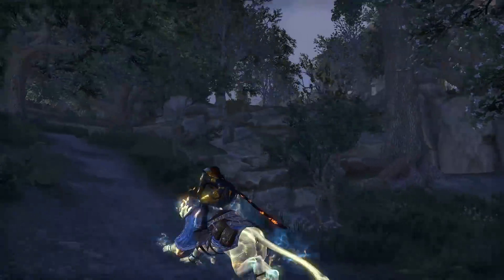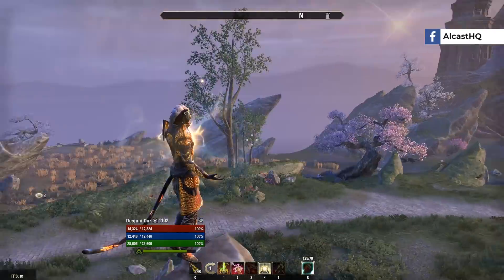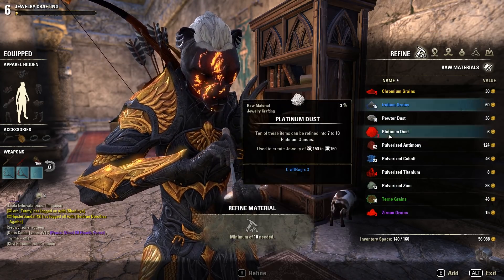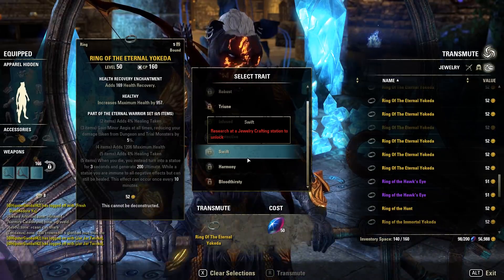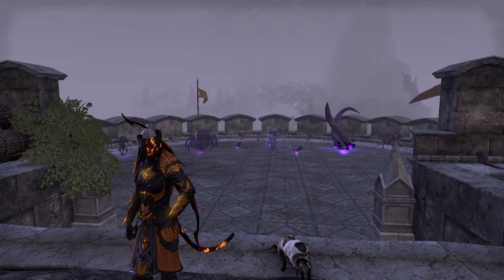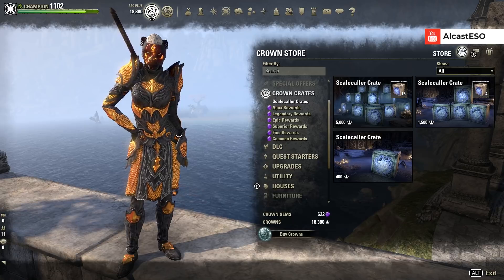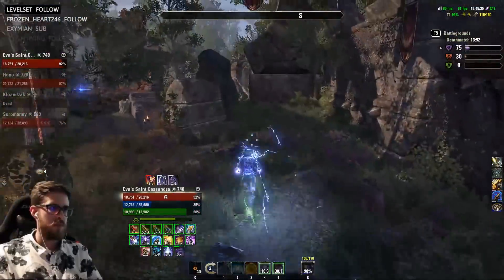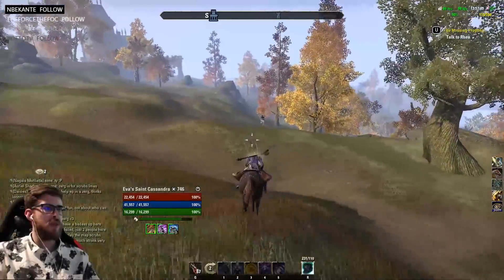In Depth Summerset Review for the Summerset Chapter ESO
In Depth Summerset Review for the Summerset Chapter ESO. All new features explained + base game features and changes.